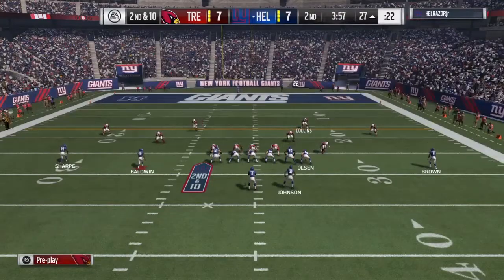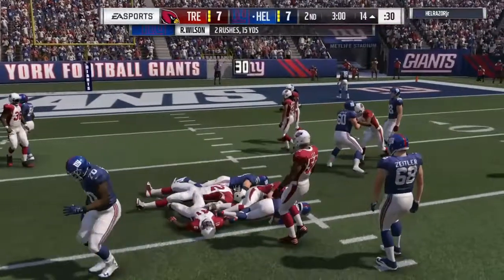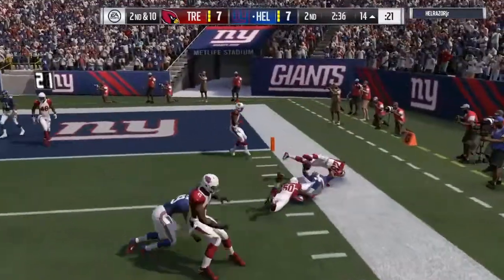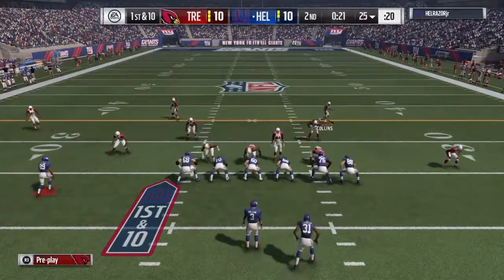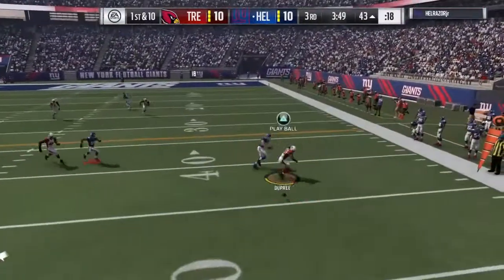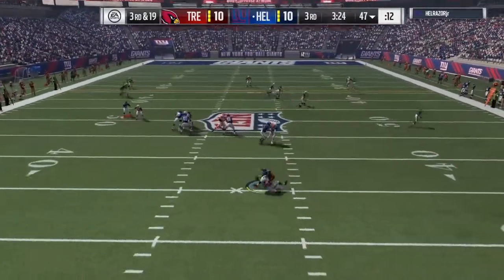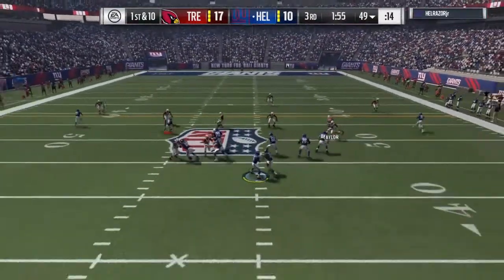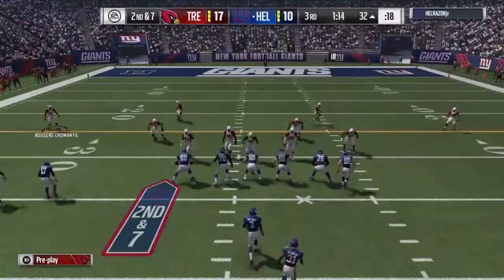KEYS TO SUCCESS-MAKE ADJUSTMENTS